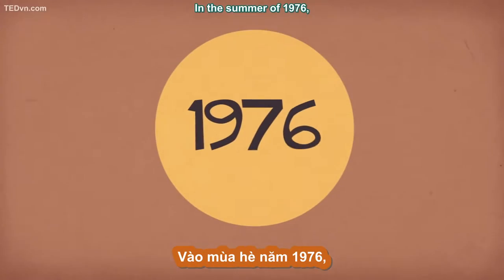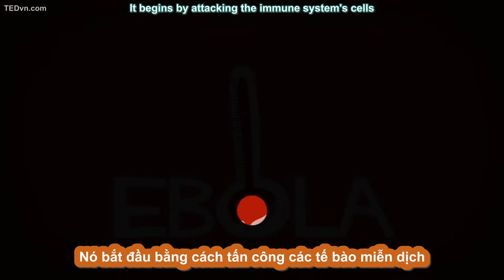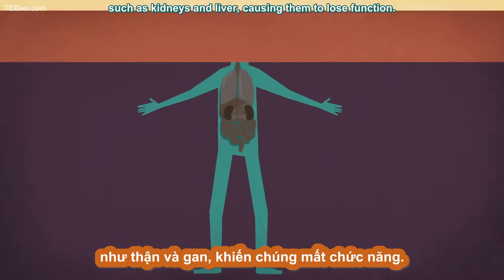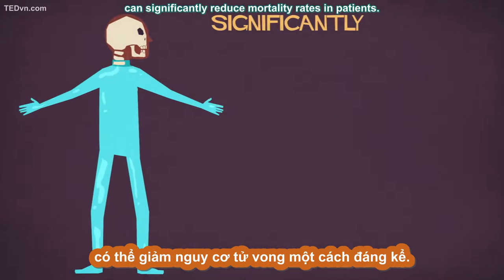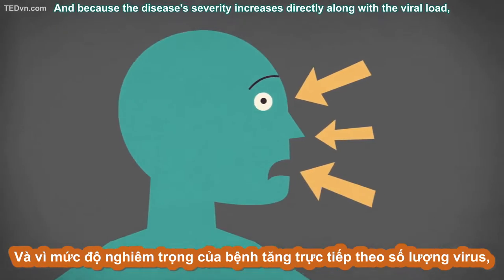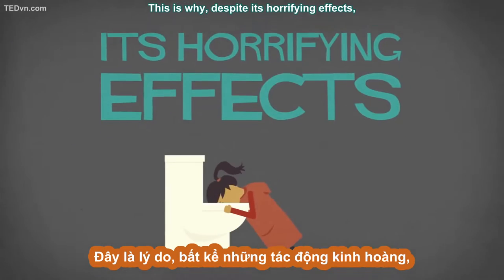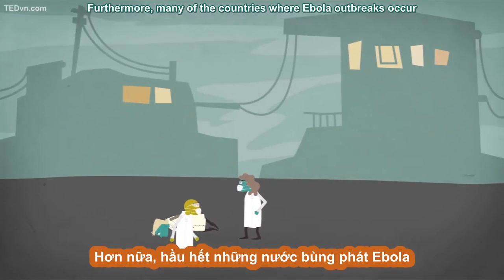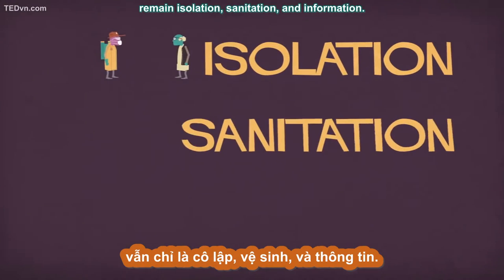TED Ed Vietsub Virus Ebola Alex Gendler